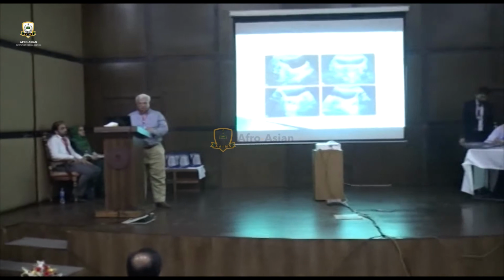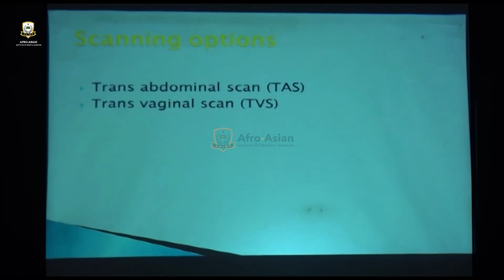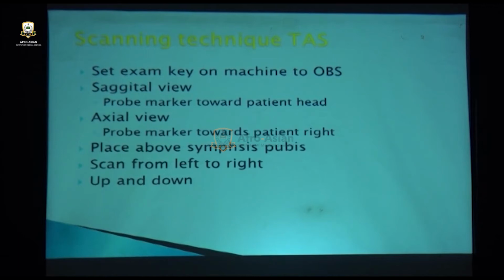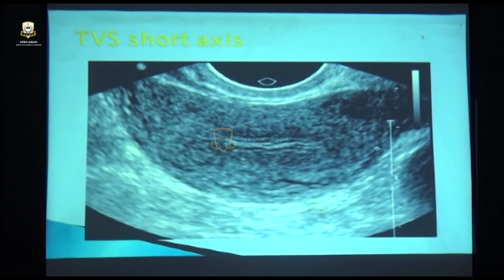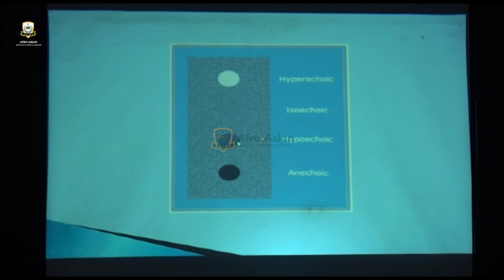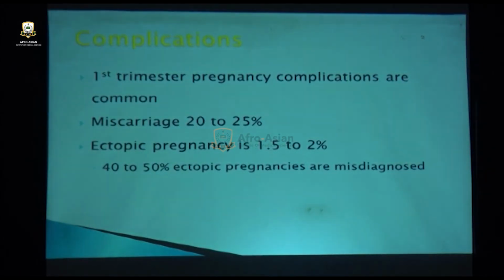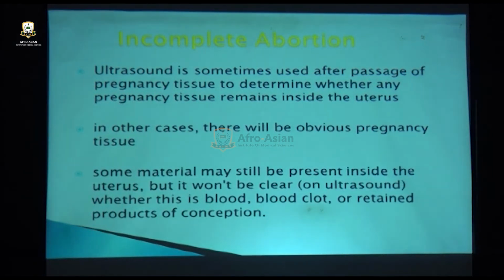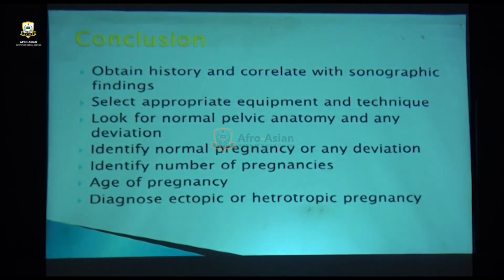Role of Ultrasound in the Trimester of Pregnancy - Ian Donald 4th International Conference